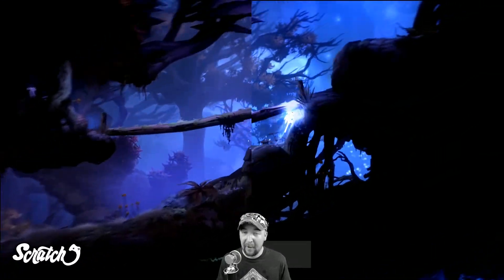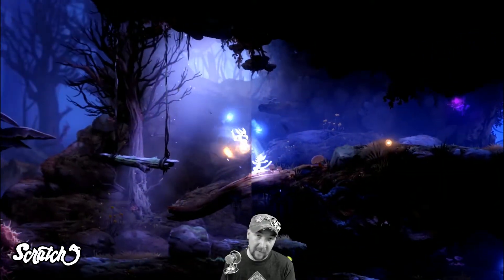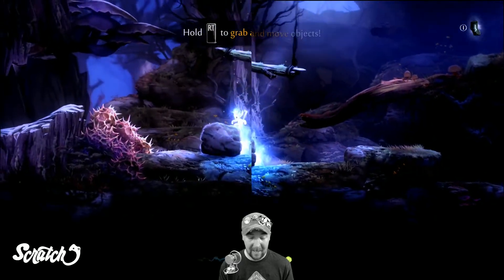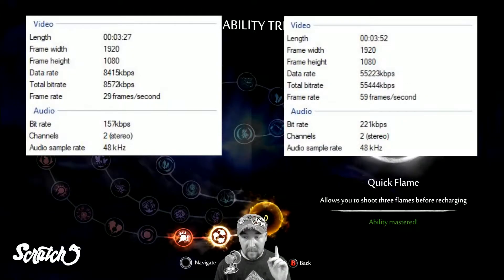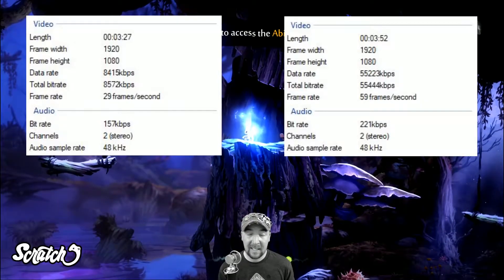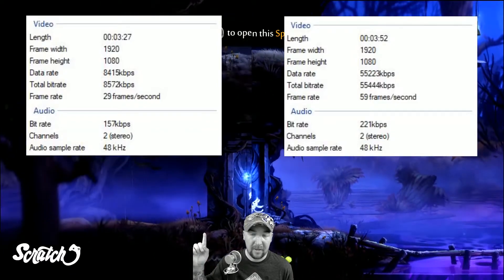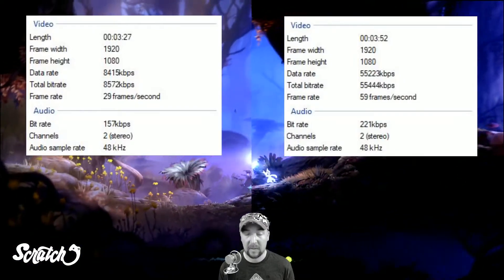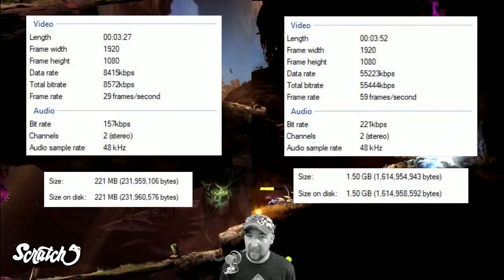Xbox One vs Elgato HD 60 Pro Capture Quality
This is a comparison video of the quality of the Xbox One Direct Capture and the elgato HD60 Pro.

This is just a comparison of the video and the quality differences.  Obviously a capture card has way more benefits and capabilities beyond quality but for fledgling YouTubers and upcoming content creators as well as veteran YouTubers,  the Xbox One Capture to external Hard Drives is a very viable option.

The end of the video will have the final unedited versions of the files linked in the end screen.